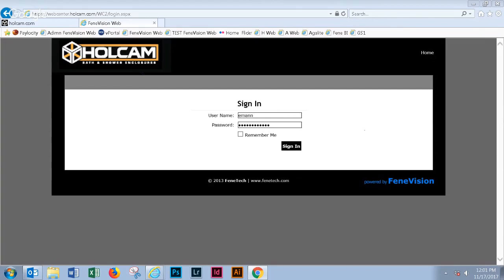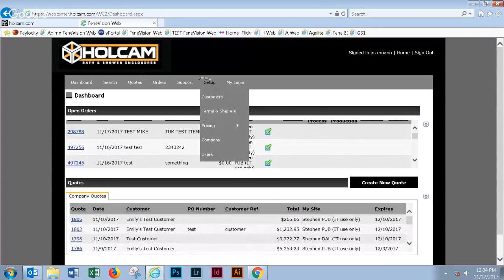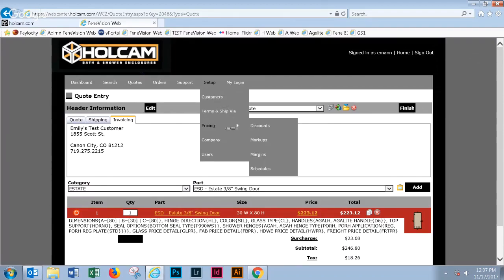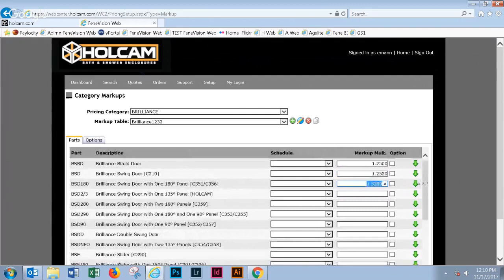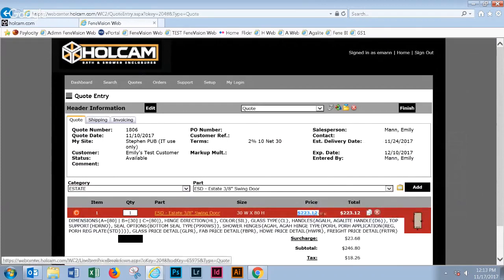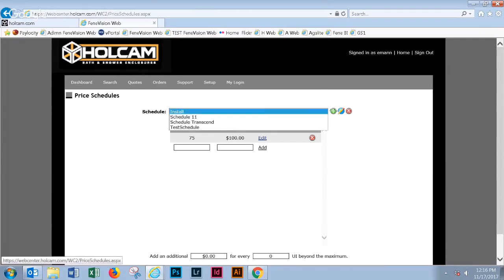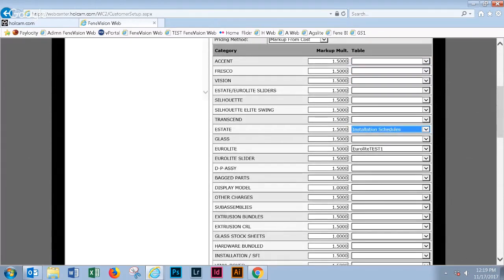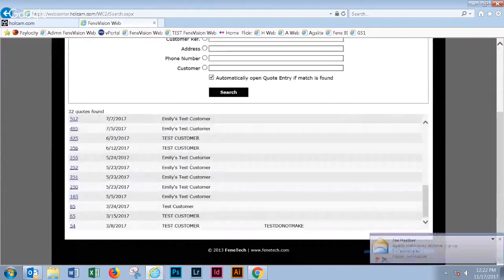Holcam WebCenter Live Webinar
This Webinar will focus on pricing and how to set up discount tables.